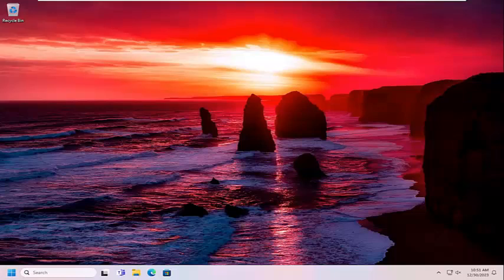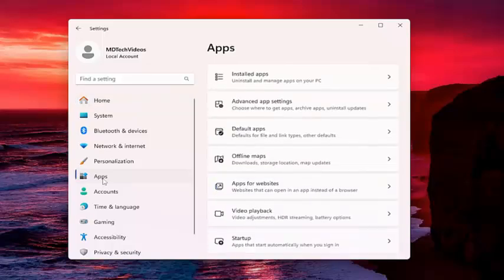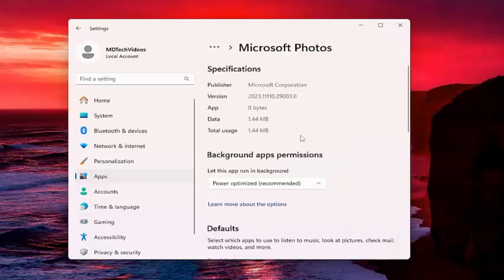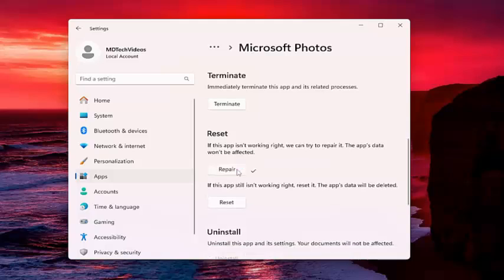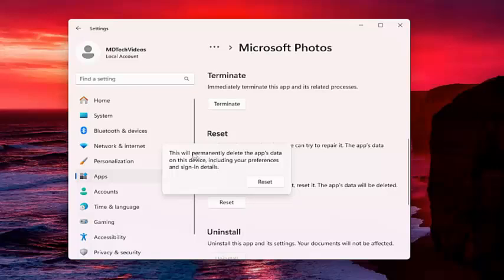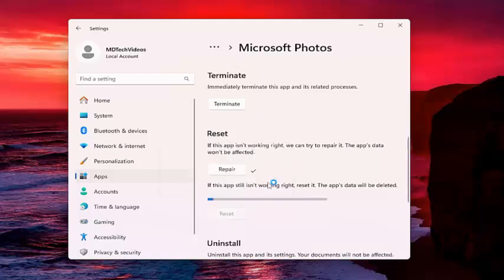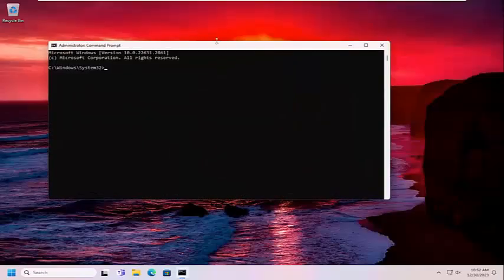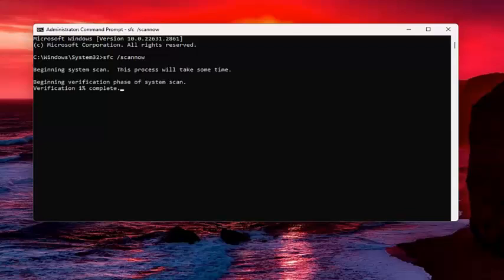Pictures Turning Black in Photos App of Windows 11/10 FIX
If your pictures are turning black in the Windows Photos app after opening, these solutions will help you fix the issue. Whether it is happening with JPEG, PNG, or any other format, you can follow these suggestions to troubleshoot the issue.

Issues addressed in this tutorial:
pictures turning black in photos app of windows
why are my pictures turning black windows 10
photos app black and white icon
windows 10 photo app black screen
photos app black icon
windows photos app black screen
windows photo app black screen
microsoft photos app opening with black screen

The Photos app uses displays this error message when the image file is corrupted. However, if you are confirmed that the file is 100% corruption-free, you can follow these guides to open it in the Photos app.